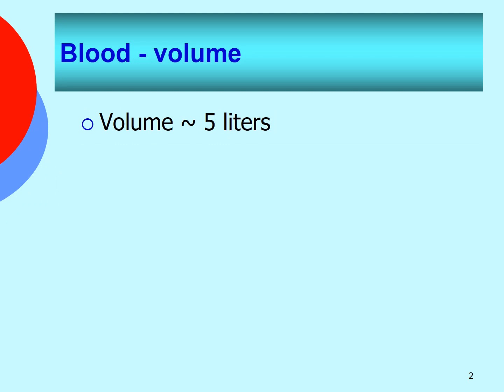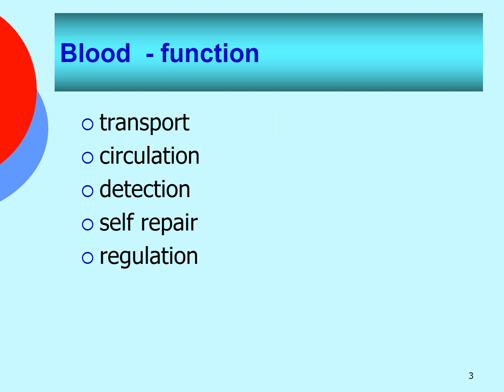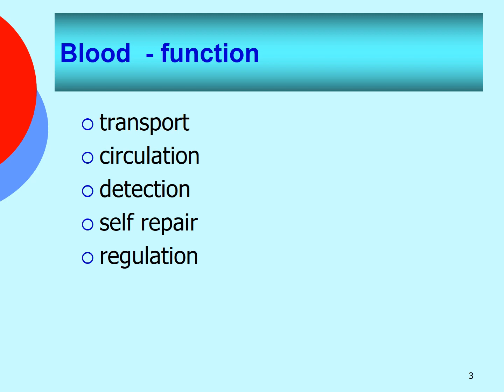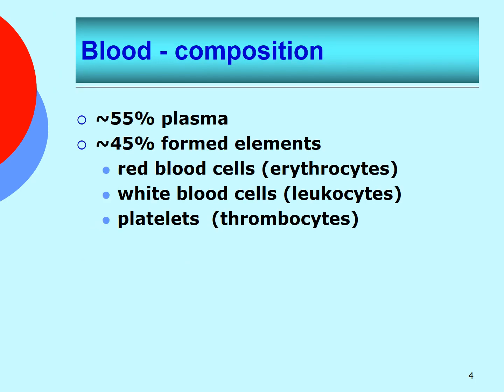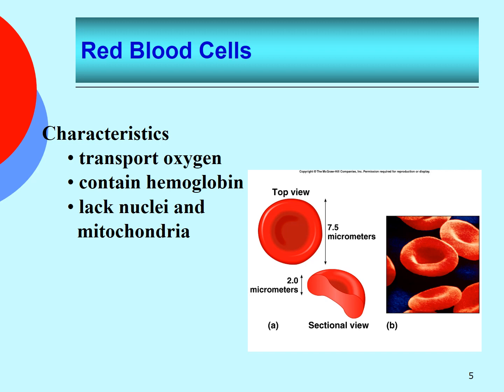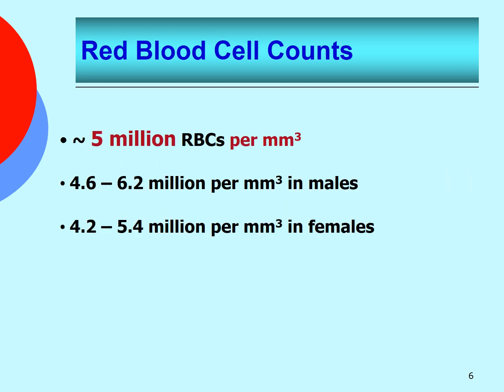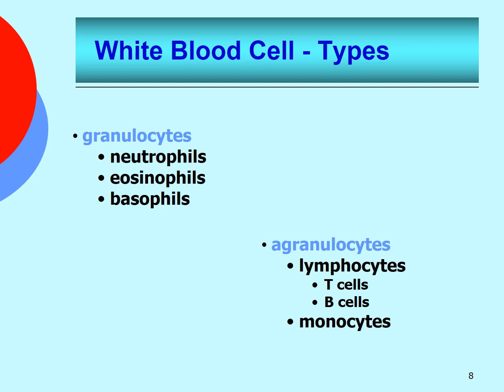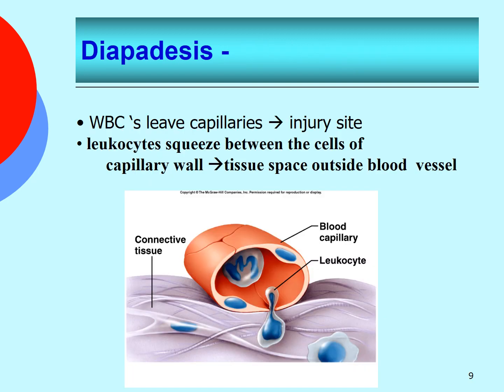Lab 11 - part 3 Intro to Blood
This video is for Lab 11 - BIO 113 online